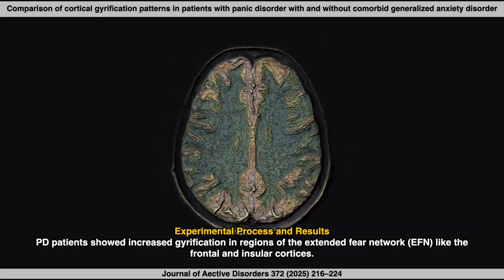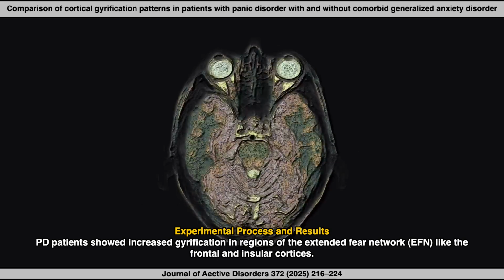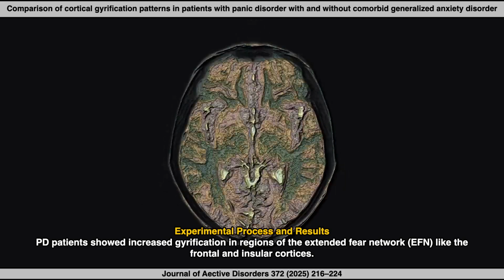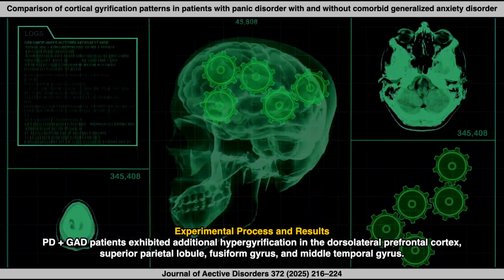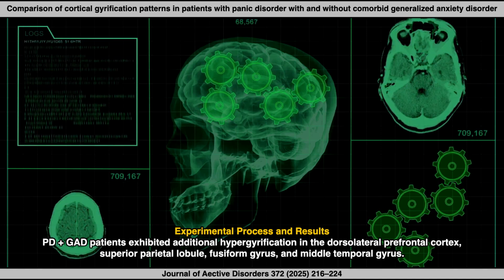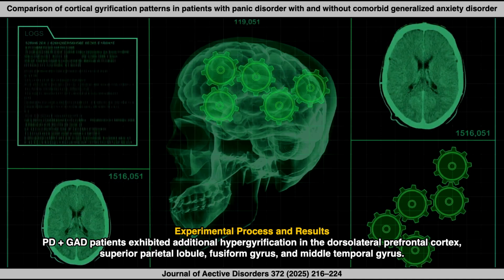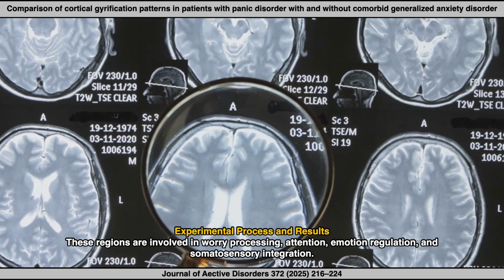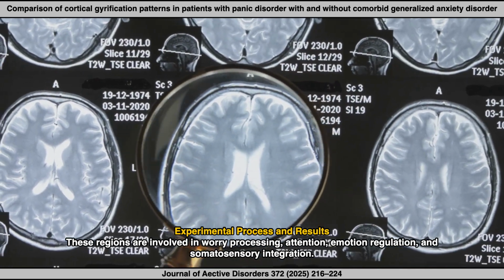68 Comparison of cortical gyrification patterns in patients with panic disorder with and without com